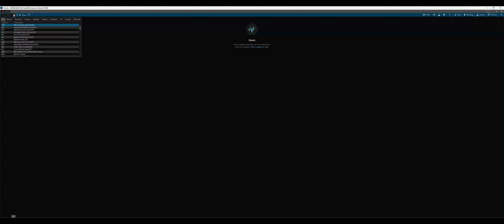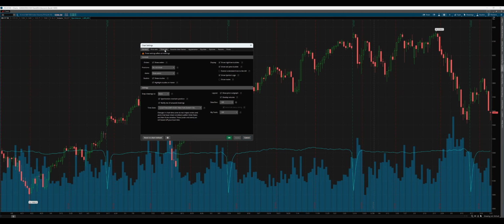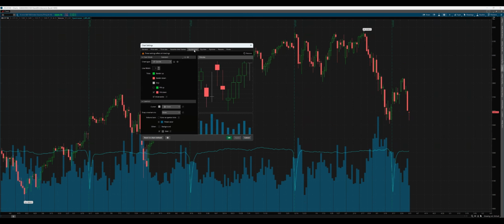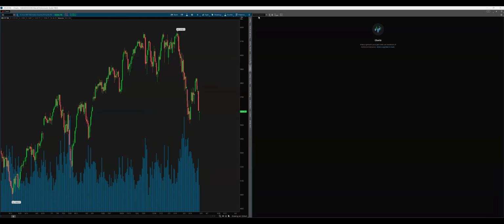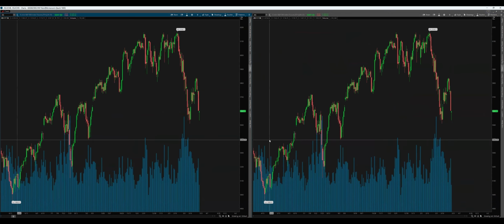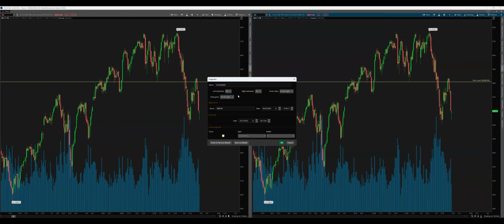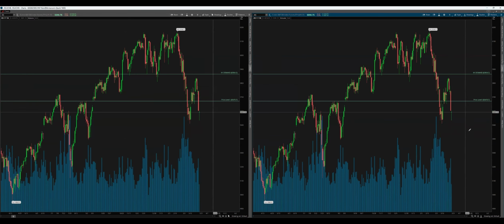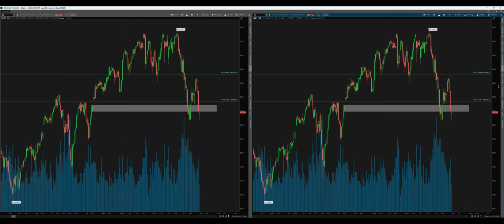Set Up Your TOS Chart